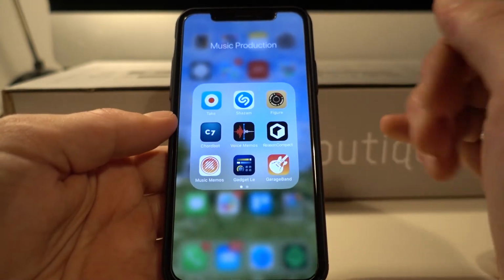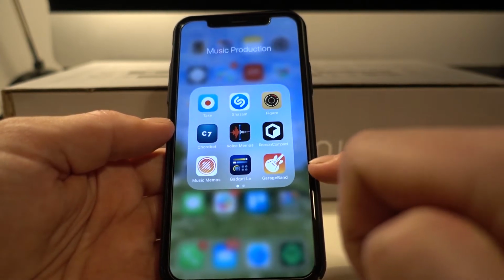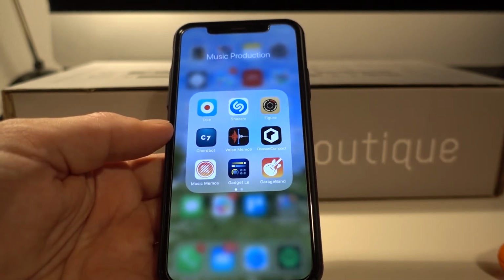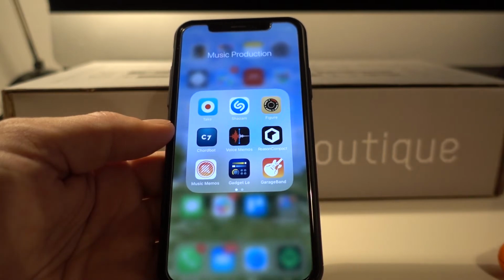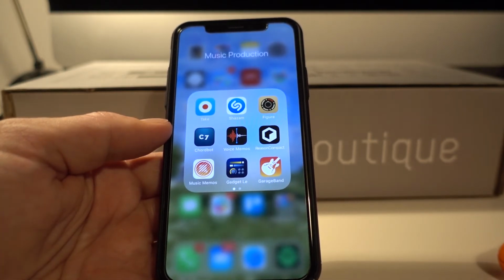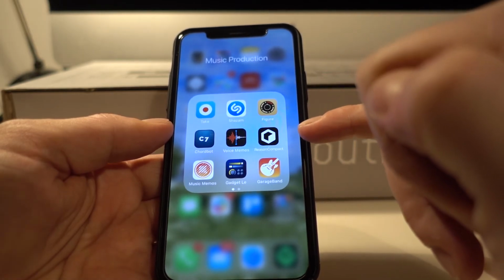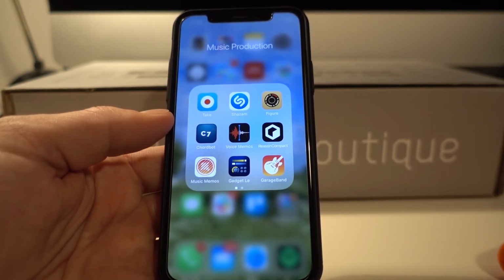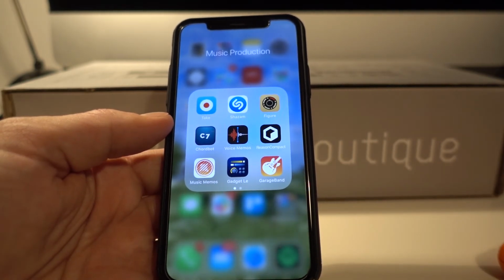Charlie Phillips - music production and music industry - channel introduction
A short introduction to the content of Charlie Phillips' channel "Proven Track Records" - music production tips and how-tos, and insights into the music industry for creators and users of music.